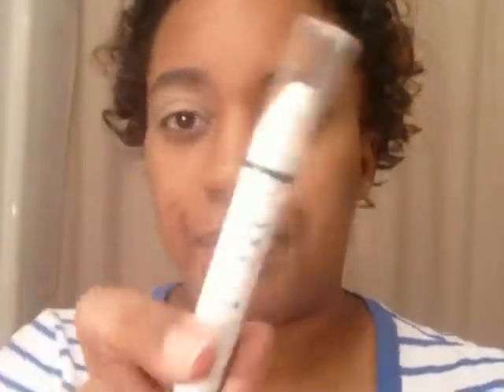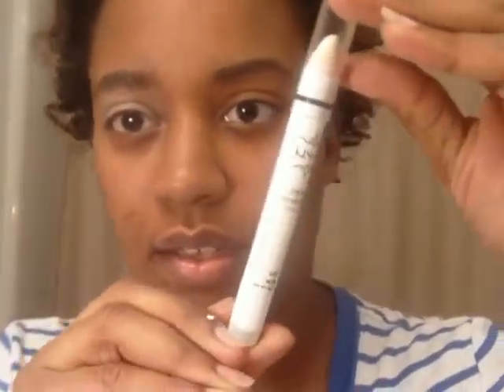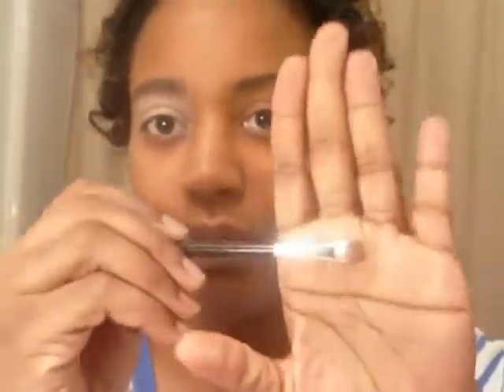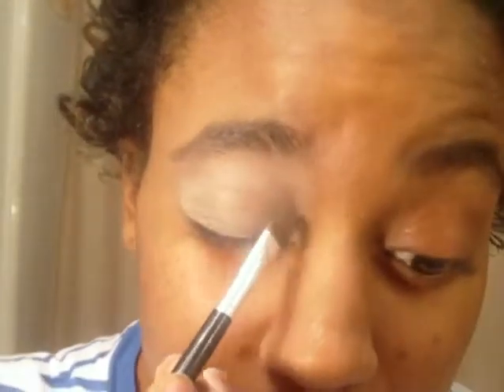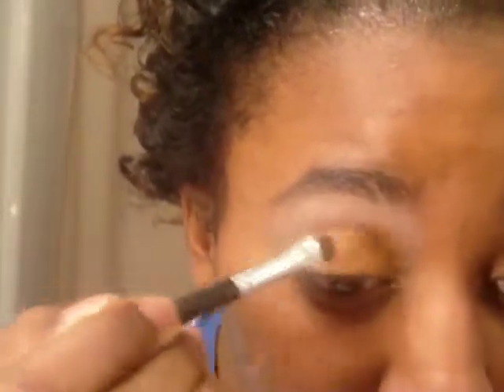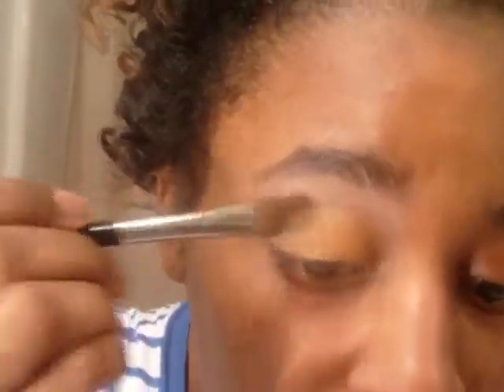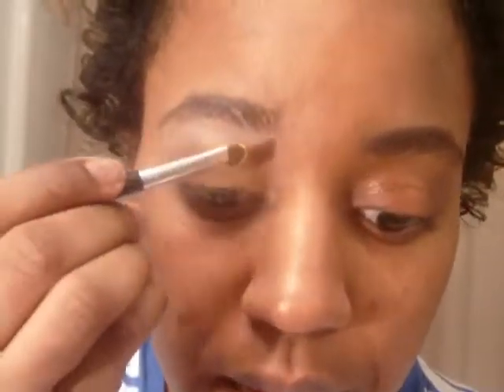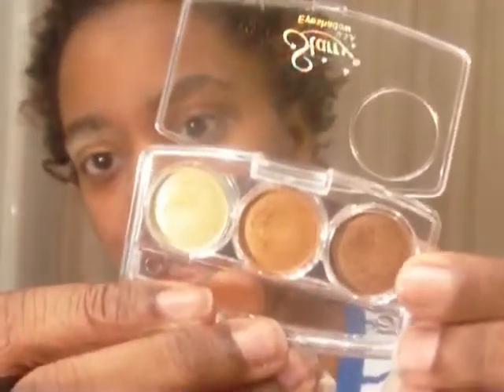Gorjess Gold: Starry Brown Sugar Eyeshadow Palette Tutorial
This look was achieved using the Starry Trio Eyeshadow Palette in Brown Sugar. I also used Covergirl's Swiss Chocolate.

Products Used:
N.Y.X. Eyeshadow Base in skin tone
N.Y.X. Jumbo Eyeshadow Pencil in milk
Starry Trio Eyeshadow Palette in brown sugar
Covergirl Eyeshadow in swiss chocolate